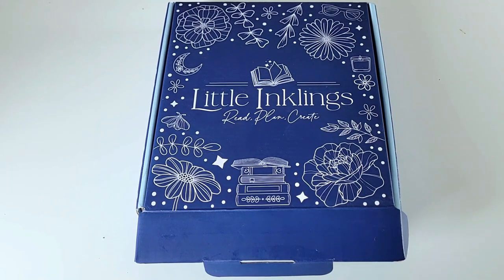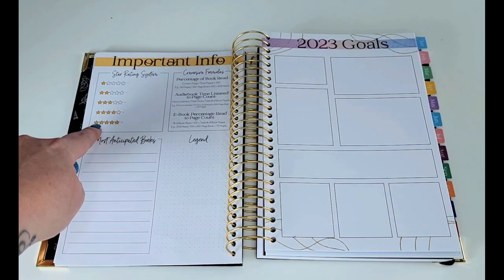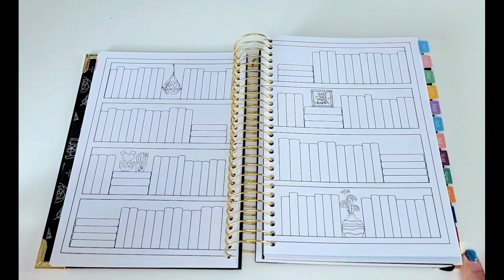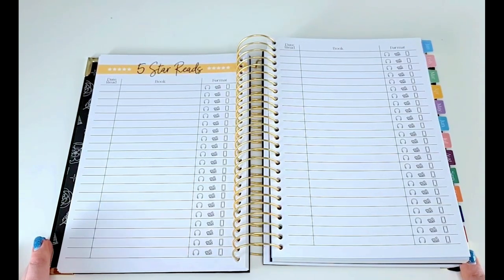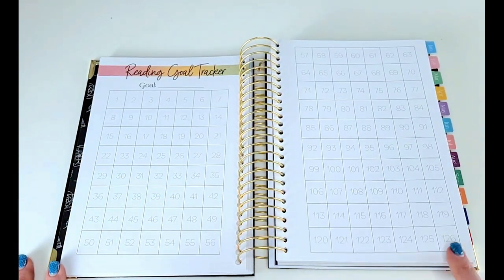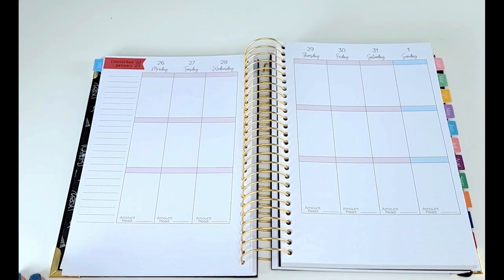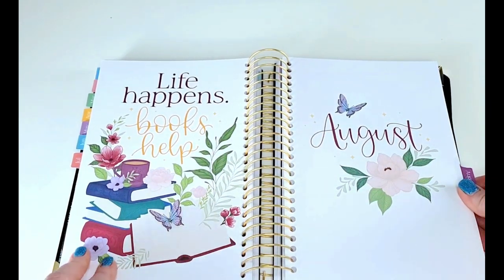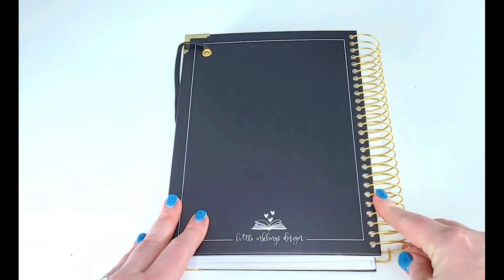Bookmas Day 8 - Always Fully Booked Reading Planner Flip Through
Hi All,

I am so excited to be sharing a peak at my new reading journal, the Always Fully Booked Planner.

I was hoping I would receive this in time to film and upload before they all sold out, but two days after this was filmed, the final few were sold. However,  keep an eye out for a small re-stock in December or January.

Also keep an eye out for a re-stock of her A Novel Companion. That has a lot of the same reading spreads as the AFB, minus a few things and the weekly planner spreads. It is still perfect for reading planning and can be started at any point because it is undated

0:00 - Intro
0:15 - Overview of the Planner
1:52 - Planner Unboxing
3:07 - Planner Flip Through
14:45 - Conclusion
16:07 - Outro

Ways to Support Me/ Or my channel:
Let's be Friends!!

2023 is going to be the year that I finally wipe out some of these in-progress series. It is definitely time, especially since there are several series I am not longer all that excited about.

How many series do you currently have going?

0:00 - Intro
1:11 - Atlas Six Series
1:59 - The Diviners
2:14 - Farseer Trilogy
2:50 - Cursebreakers Trilogy
3:16 - Defy the Night Series
3:38 - Nevernight Trilogy
4:23 - Empire of the Vampire
4:43 - Crescent City
5:04 - Throne of Glass
5:43 - ACOTAR Series
5:57 - Mistborn Era 1
6:50 - Kingdom of the Wicked
7:16 - Stalking Jack the Ripper
7:39 - The Remnant Chronicles
8:00 - The Raven Cycle
8:41 - The World of the Narrows
9:50 - The Bromance Bookclub
10:13 - Bellinger Sisters Duology
10:30 - True North Series
11:10 - Savage Lands
11:26 - Off-Campus Series
12:14 - Tracy Crosswhite Series
12:41 - It Ends With Us Duology
13:13 - The Collectors Series
14:00 - The Simple Wild Series
14:51 - Ten Tiny Breaths Series
15:12 - Burying Water
15:22 - Empire Nightclub Series
15:44 - Dogwood County Series
16:36 - Stephanie Plum Series
17:36 - Alphabet Murders
18:28 - UnSub series
18:54- Grant County Series
19:24 - Andrea Oliver Series
19:40 - Desert Plains Series
20:11 - Firefly Lan Duology
20:38 - Nicole Foster Series
21:12 - Eddie Flynn
21:33 - Aaron Falk
21:59 - Dr. Alex Carter Series
22:32 - Conclusion

Let's be Friends!!